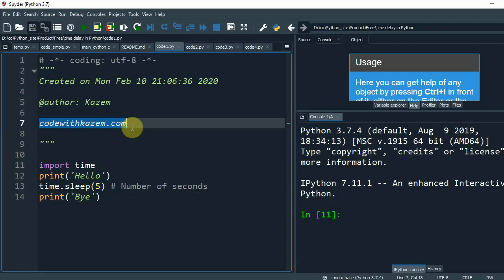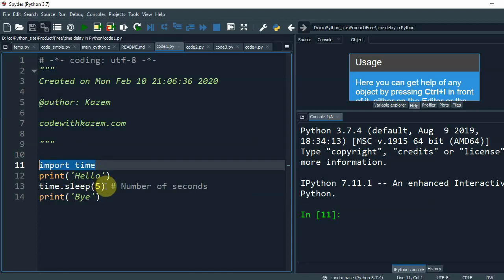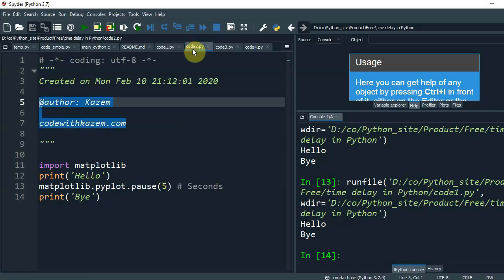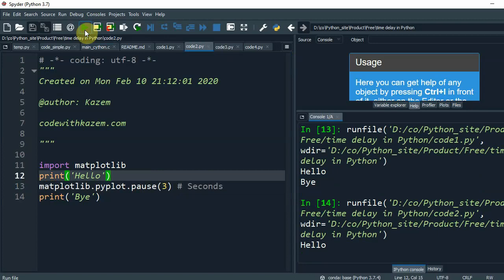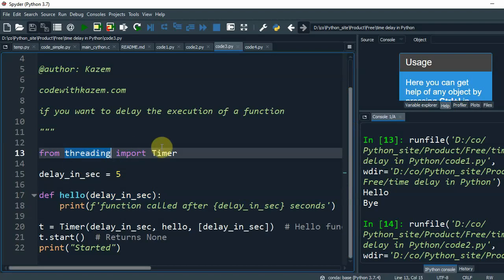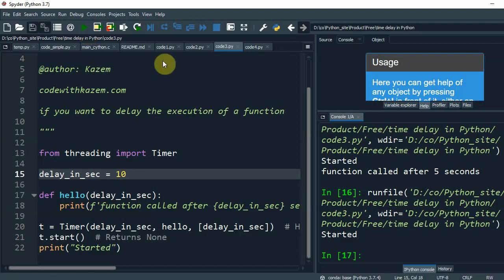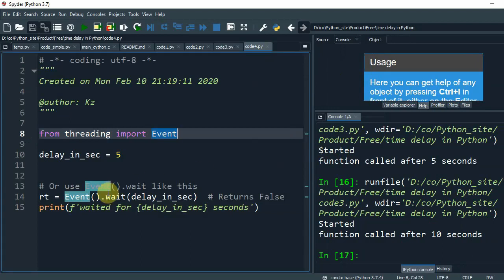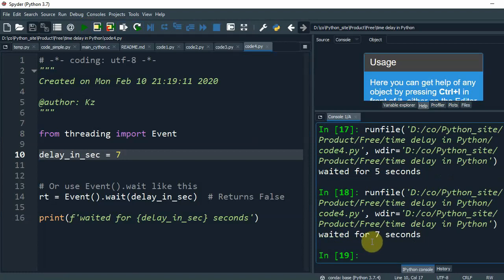Time delay in Python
In this tutorial, I teach you four methods for creating a delay in python